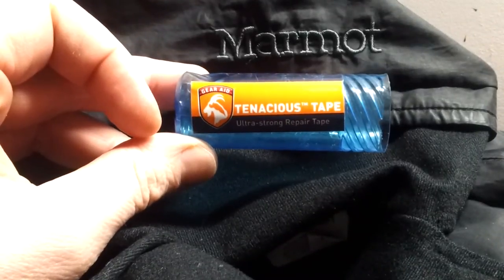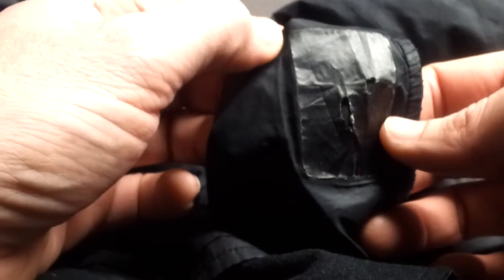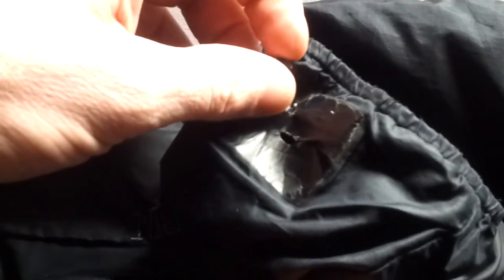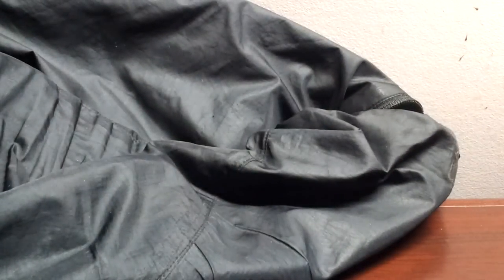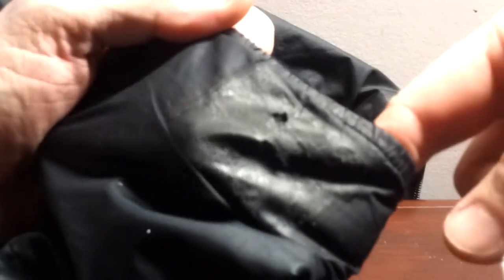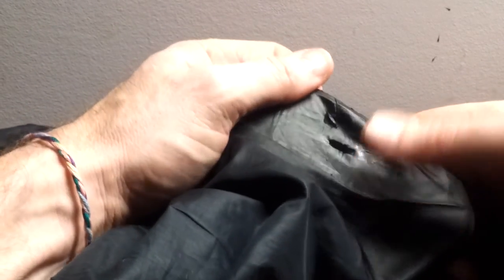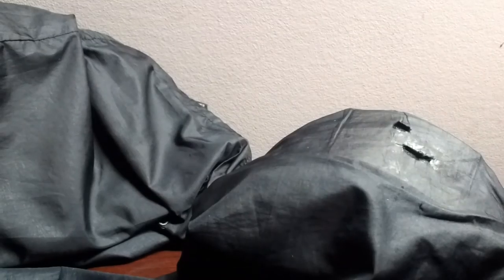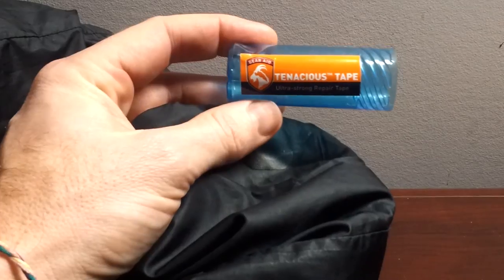Tenacious Tape Repairing A Repair On Marmot Jacket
Some embers from a campfire burned holes in the sleeve of my Marmot Jacket.  I used Tenacious Tape to repair the holes.  After about 3 or 4 years, the Tenacious Tape has failed and I want to remove the old tape and put a new patch of Tenacious Tape over the holes.

It took me about 15 minutes to pull the old Tenacious Tape off of the Marmot Jacket.  Then it took me an additional 15 minutes to remove the adhesive residue from the Tenacious Tape.

I used De-Solv-It to remove the adhesive.  De-Solv-It is the very best cleaner for removing adhesive residues, and oil and grease.  It is organic.

I then washed the Marmot Jacket to ensure that all of the De-Solv-It was removed.  I didn't want the De-Solv-It to keep the new Tenacious Tape patch from fully adhering to the Marmot.

For more information on gear repair, visit HCRBeta's gear repair and maintenance section